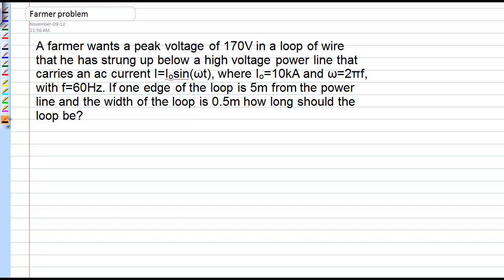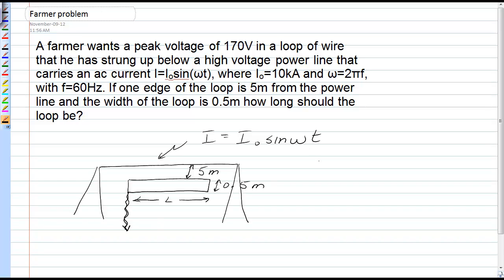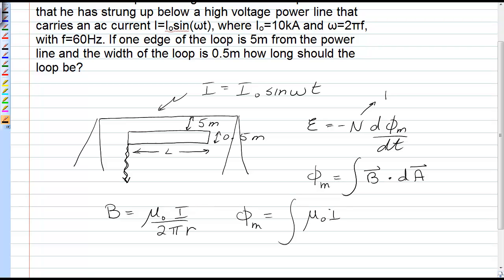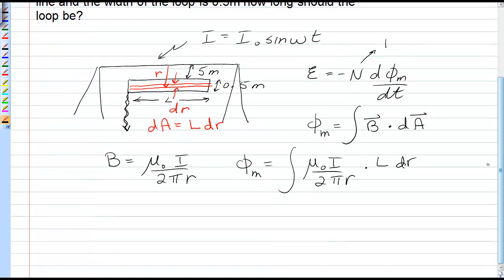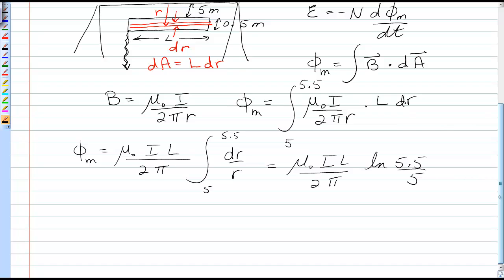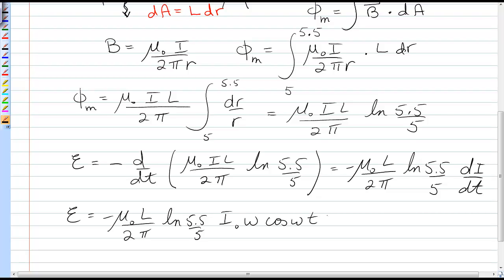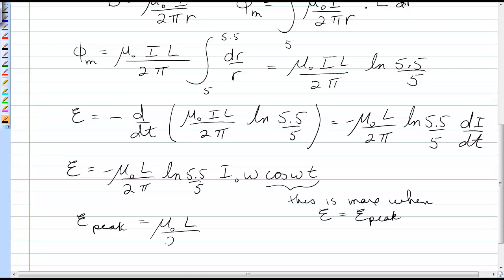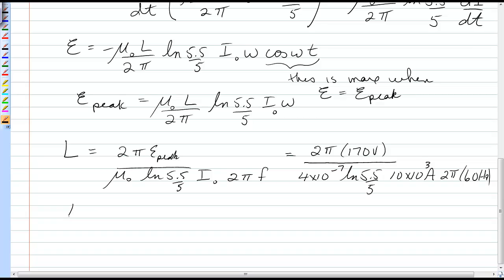Farmer stealing power from high voltage line